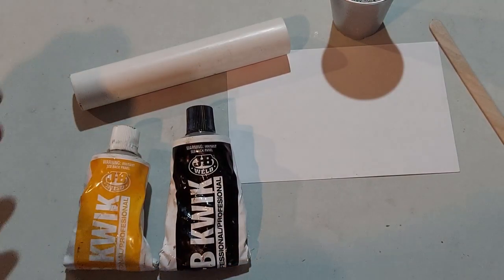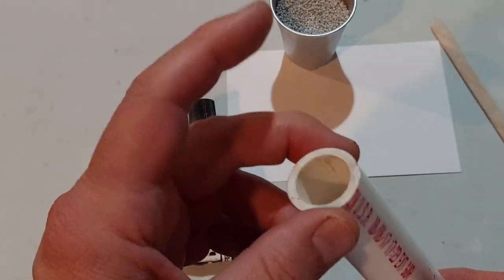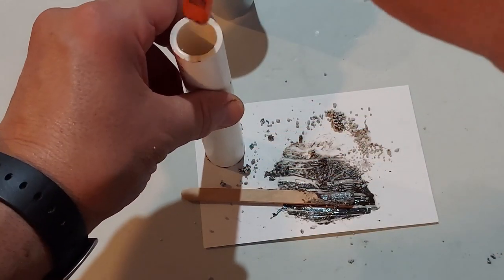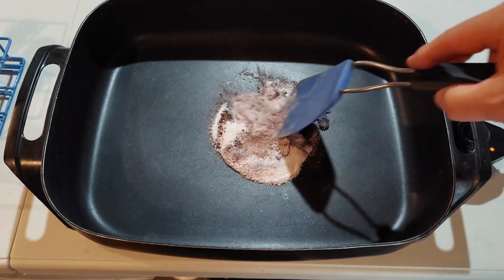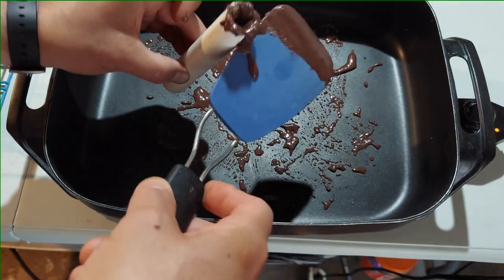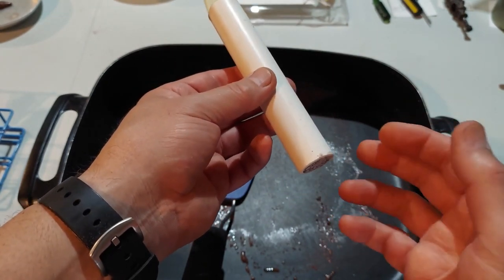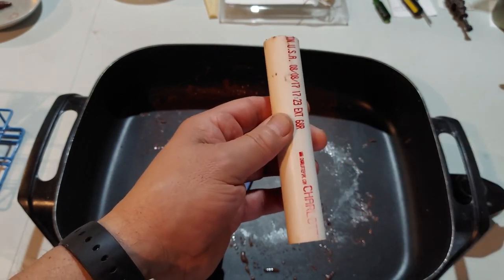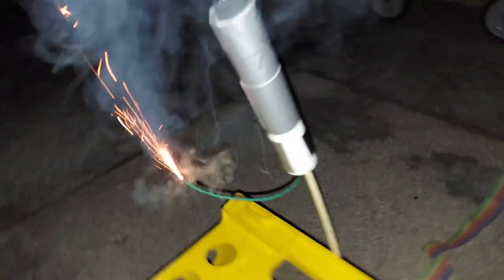Making Sorbitol Based Rocket Engines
The two main ingredients are sorbitol (a laxative) and potassium nitrate (a stump remover).  Mixing them makes for a good blast.